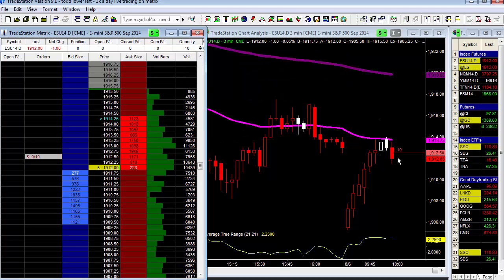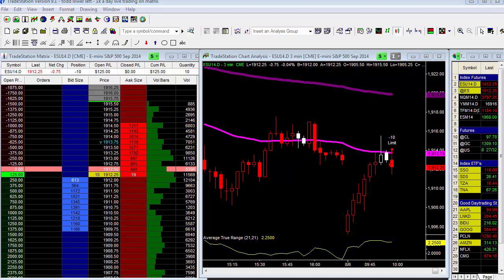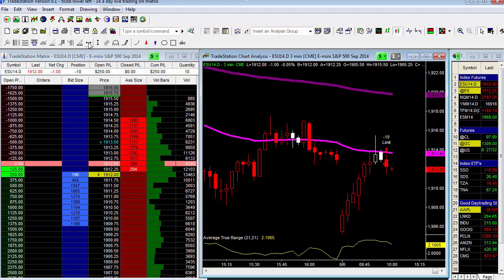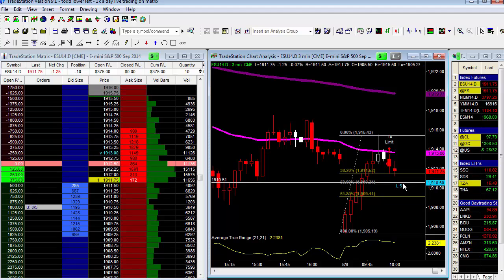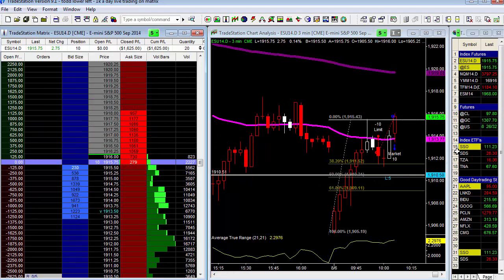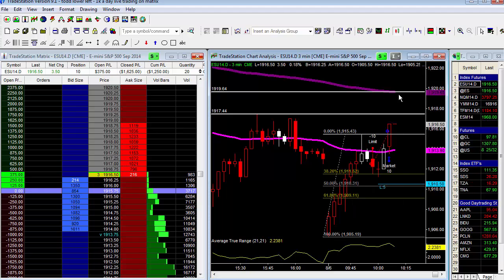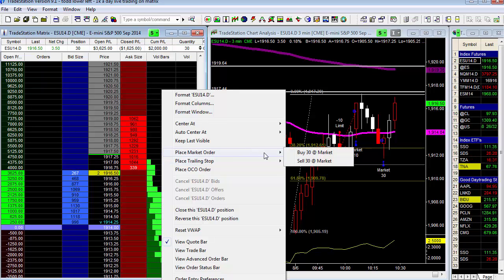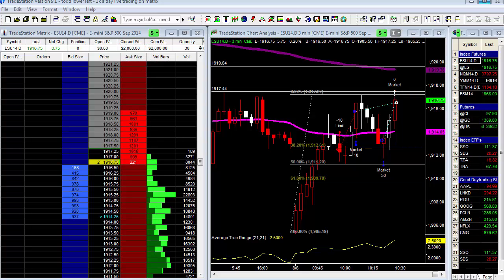Nice $2,000 Profit This Morning Trading E-Mini Futures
On today's video I recorded two LIVE E-Mini S&P 500 trades for you to watch. The first trade was a loss and the other trade was a winner, which resulted in a PROFIT of $2,000. Be sure to watch the video because there is a very good lesson that can be learned. Have a profitable day and I hope the video helps.